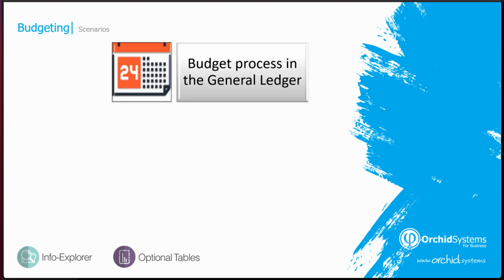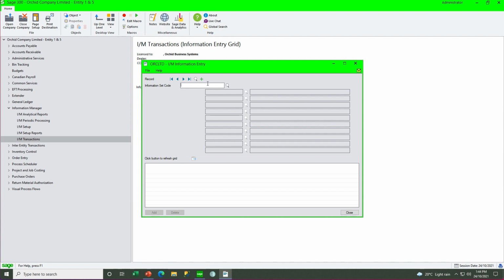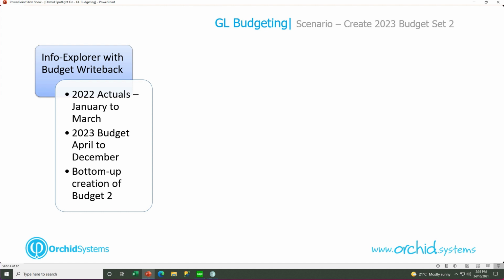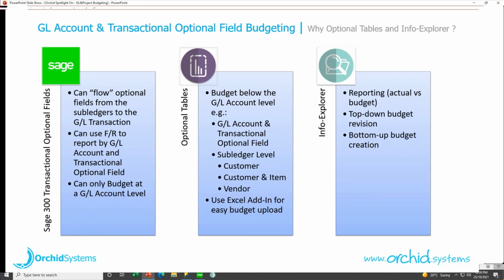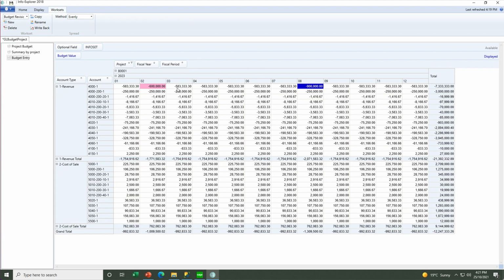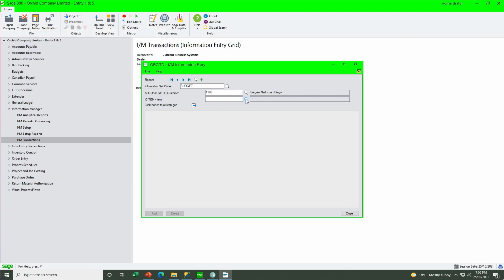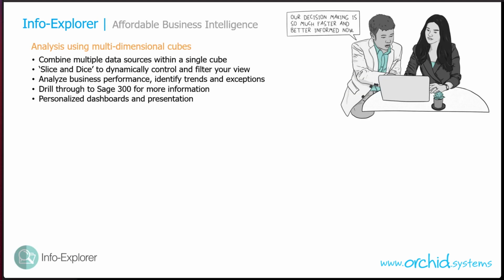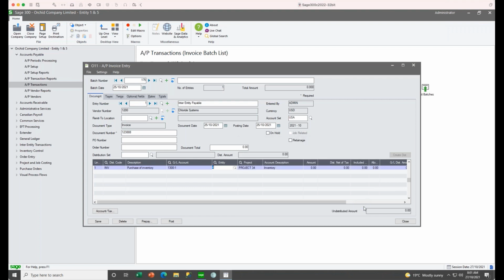Budgeting Beyond the GL - Webinar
In this recording of our October 2021 webinar,  we demonstrate how Info-Explorer and Optional Tables can be used to create and maintain highly flexible budgets in Sage 300.
00:00 Introduction
02:20 Scenario 1 - GL Budget and Excel Add-in
24:52 Scenario 2 - Budget by Project (GL Optional Field)
39:54 Scenario 3 - Budget by Customer and Item
51:49 Summary plus Q&A